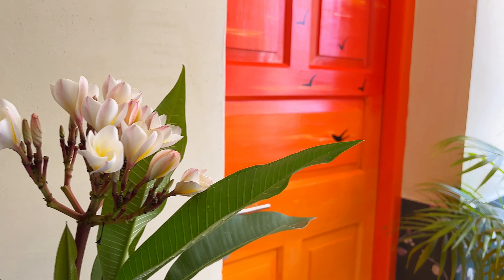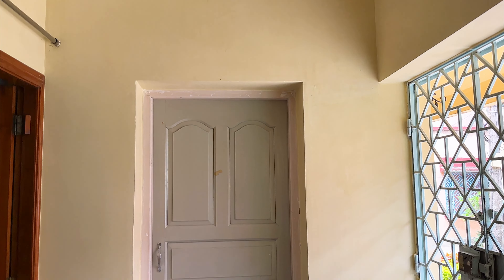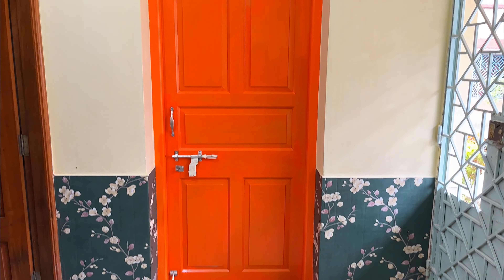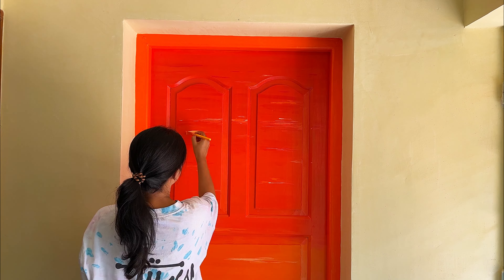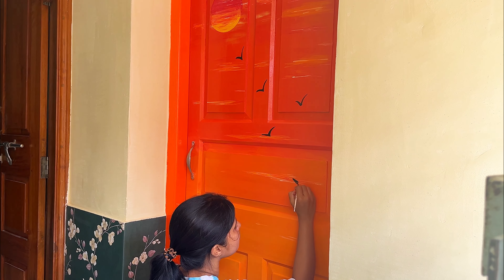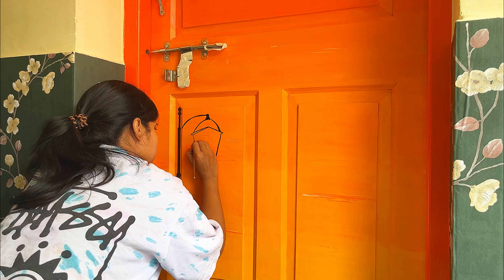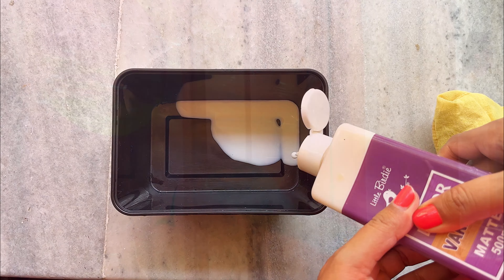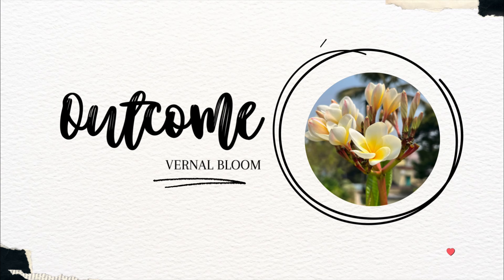Unique Entrance Makeover for Indian Home| Door Painting Ideas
Hello Everyone!
Today's video is about a small Veranda/Porch makeover. In this video I have given a fresh look to my veranda's Door and Entrance. Hope you like this video.

Product used:
Wall Paper Sheer curtains
Jute planter
Fevicryl acrylic colours
Paint brush

Tripod I used